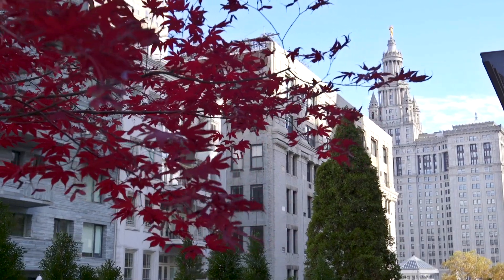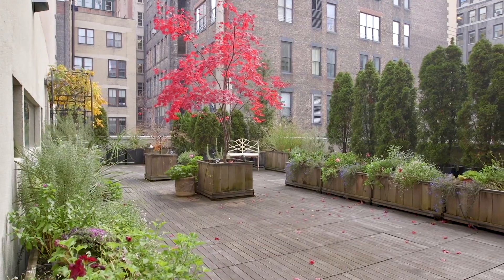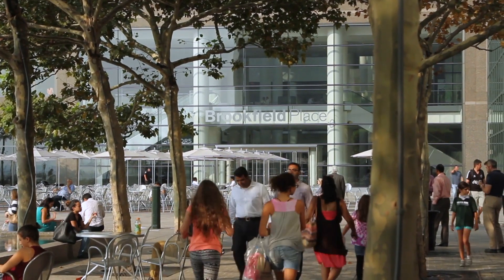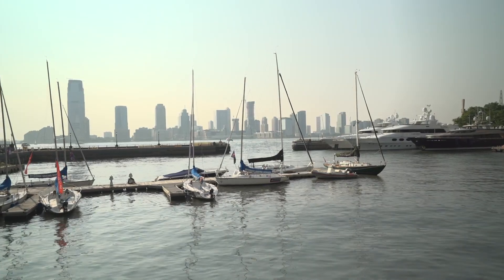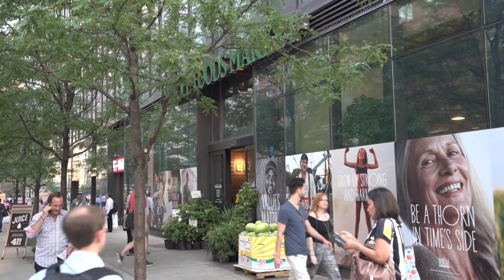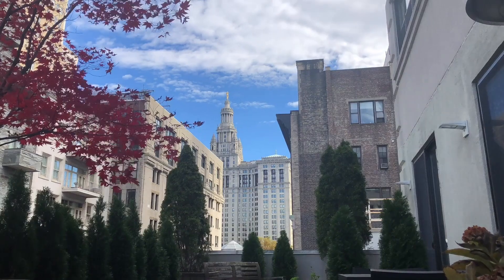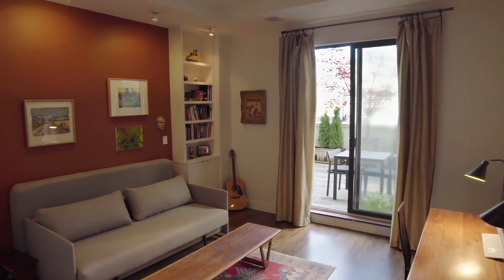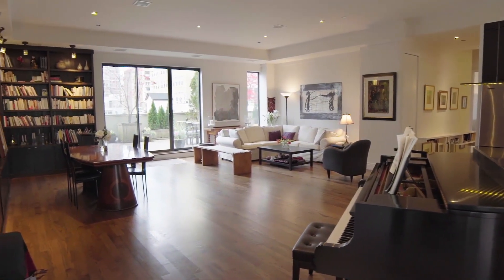25 Murray Street - Tribeca, NYC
25 Murray Street  -  Tribeca, NYC  - Web #: 19169072

Anna Kahn,  Lic. Assoc. R.E. Broker